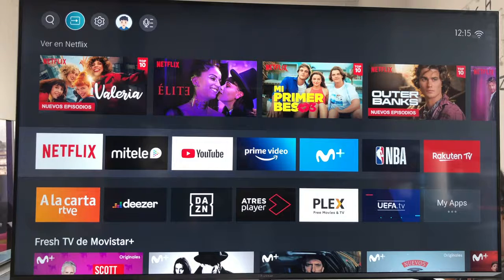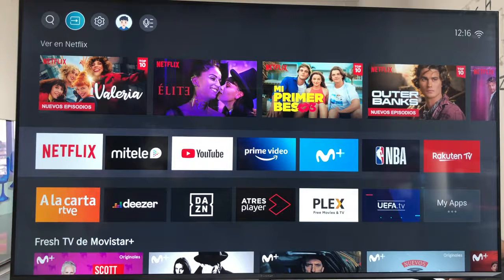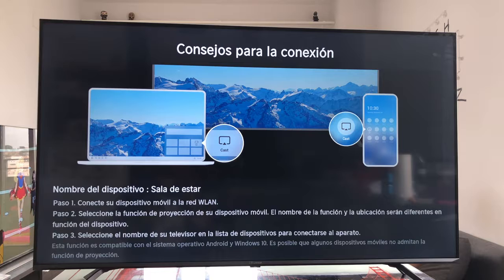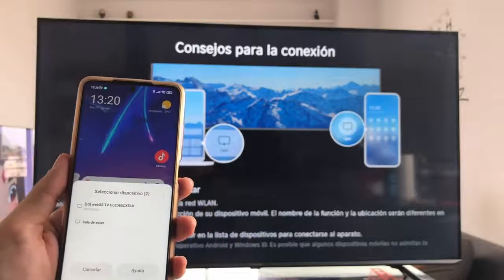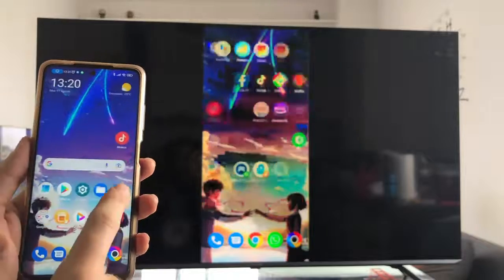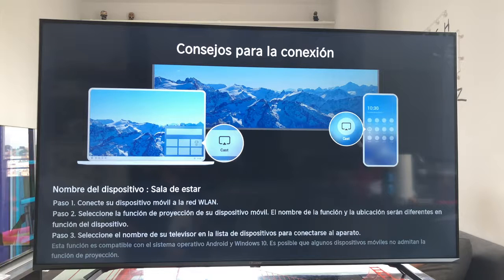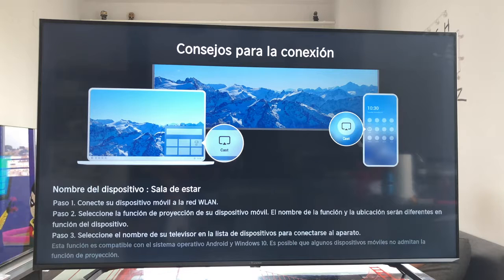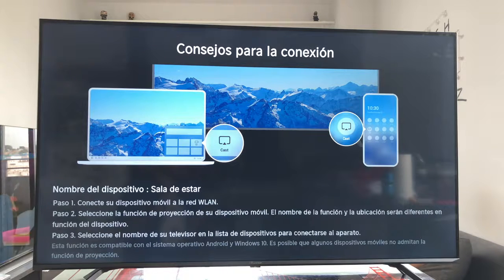How to share screen from an Android smartphone to a Hisense VIDAA Smart TV